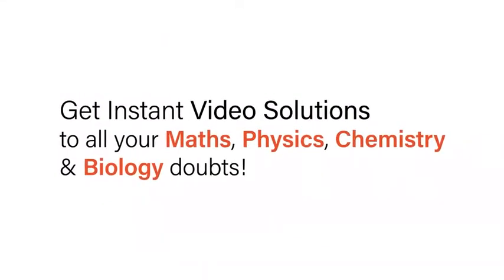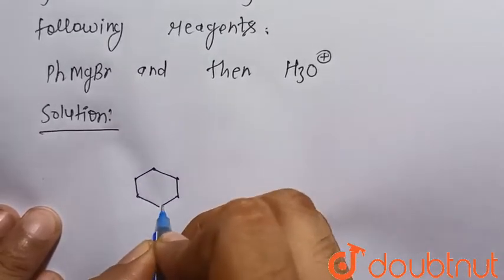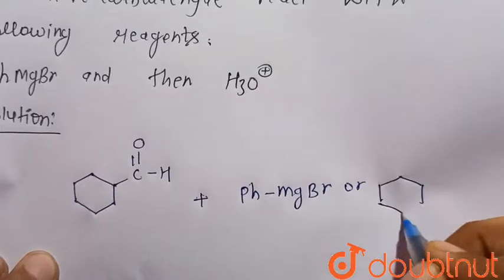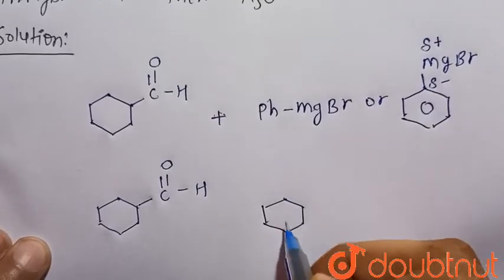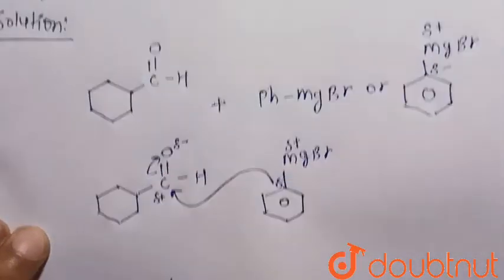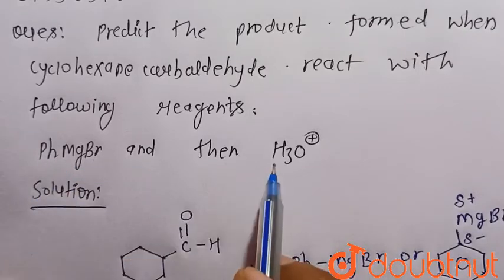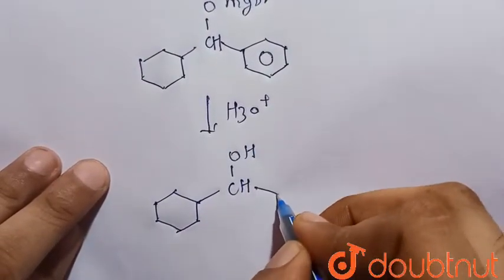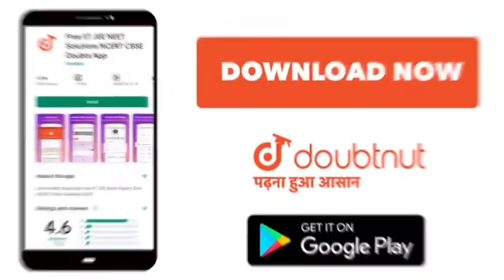Predict the product formed when cyclohexanecarbaldehyde reacts with following reagents: PhMgBr a...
Predict the product formed when cyclohexanecarbaldehyde reacts with following reagents: PhMgBr and then H_(3)O^(+)
Class: 12
Subject: CHEMISTRY
Chapter: ALDEHYDES, KETONES AND CARBOXYLIC ACIDS
Board:ICSE

👉 Have Any Query? Ask Us.